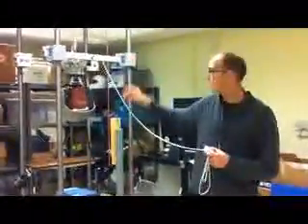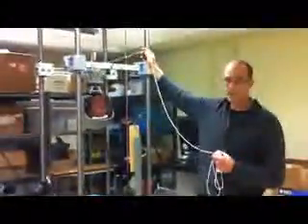Cripton Pro-Neck-Tor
Peter Cripton describes new sports helmet design that helps prevent broken necks and concussions